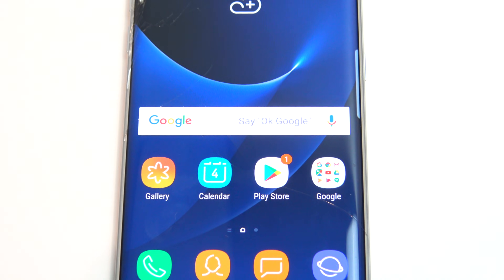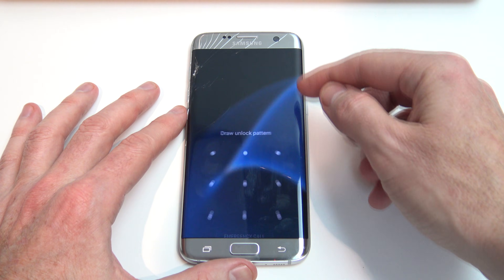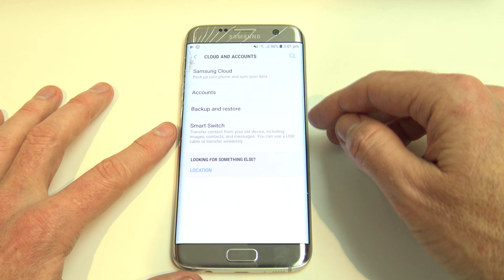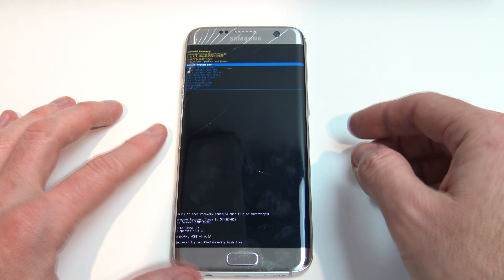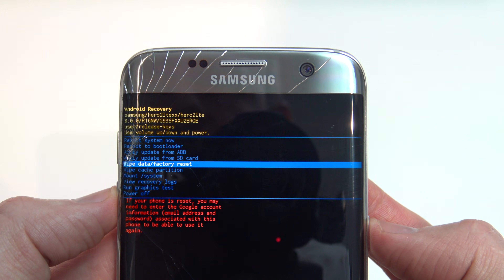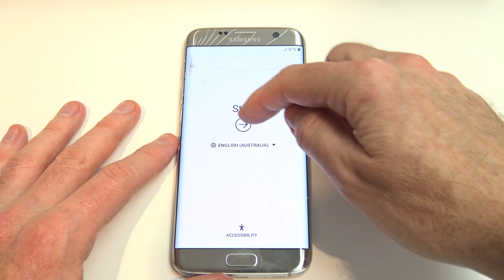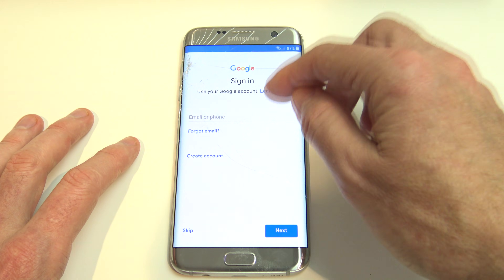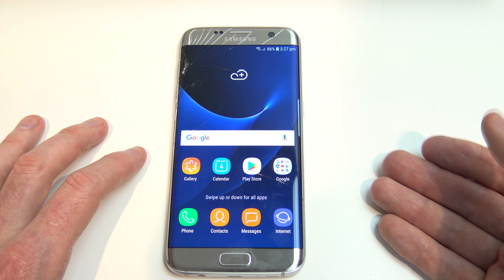Forgotten PIN Passcode Pattern on Samsung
This video will show you how to do a factory reset when you have Forgotten PIN Passcode Pattern on Samsung. The phone used In this video is the Samsung Galaxy S7 Edge.

► Amazon US

*To factory reset do the following.
Press and hold down the power button + volume up button + home key until you see the Samsung logo appear. Release the volume up button when you see the Samsung logo appear. From the Android system recovery screen, select wipe data/factory reset.

* Specs may change depending on country